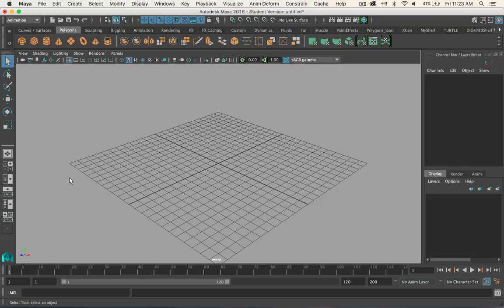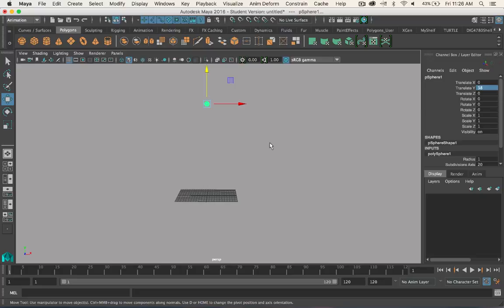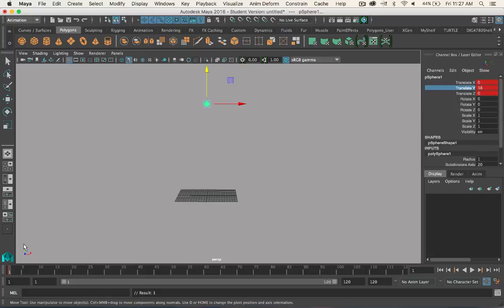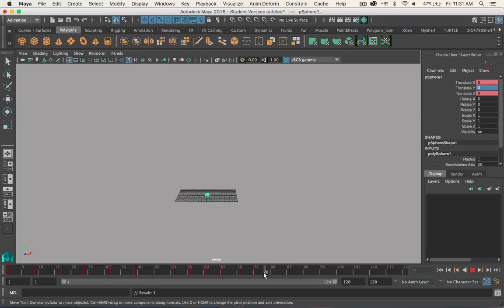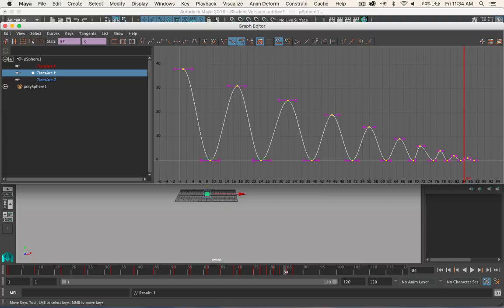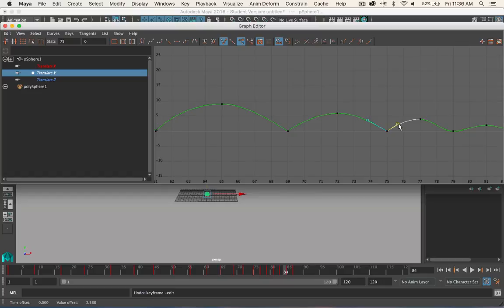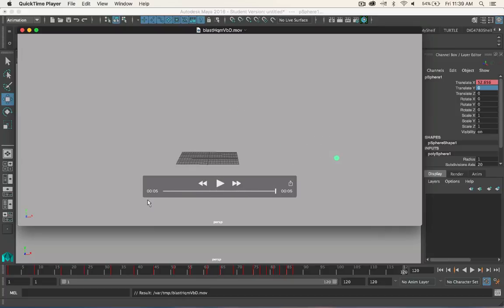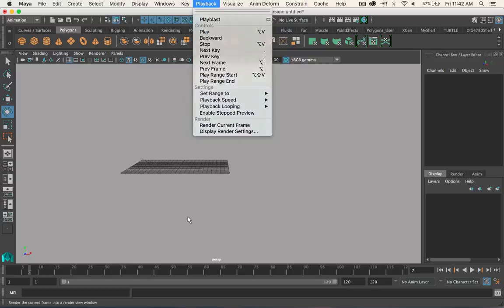Maya 2016 Ball Bounce